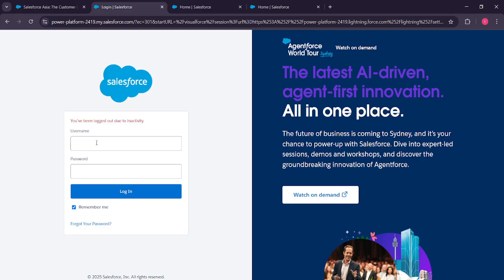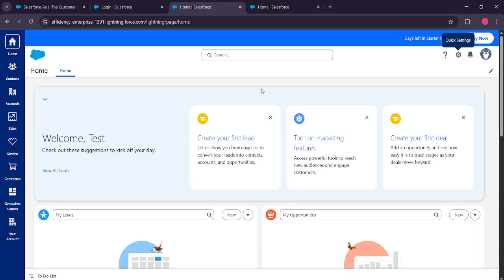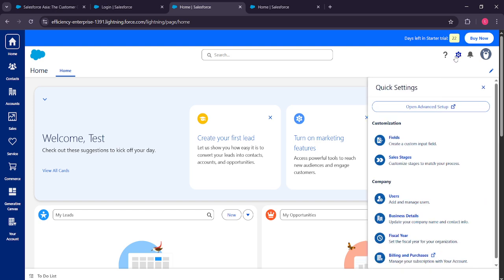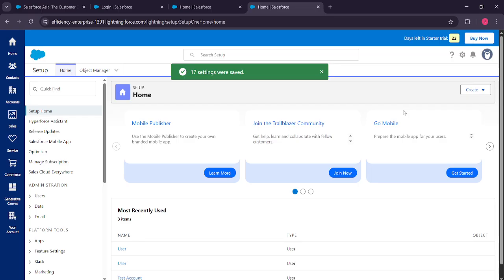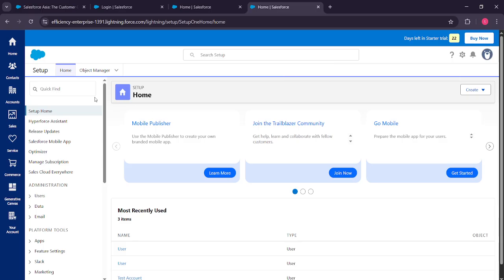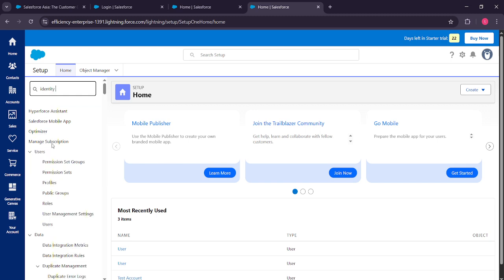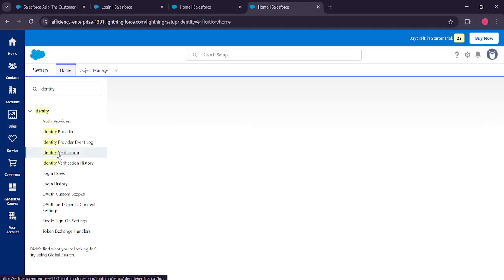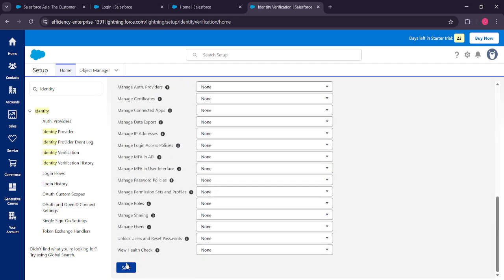How To Disable Salesforce Verification Code [2025 Full Guide]